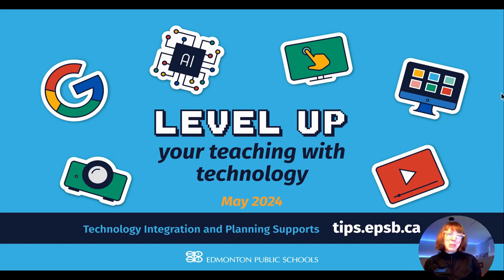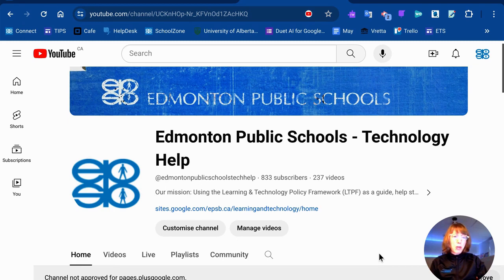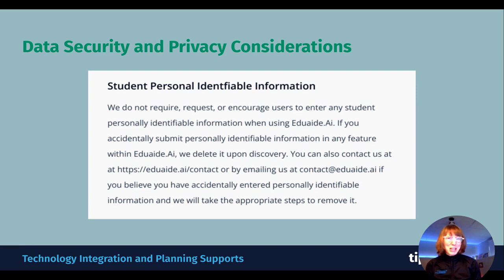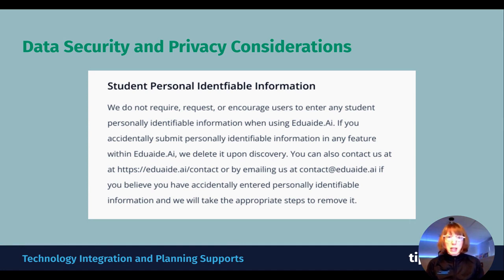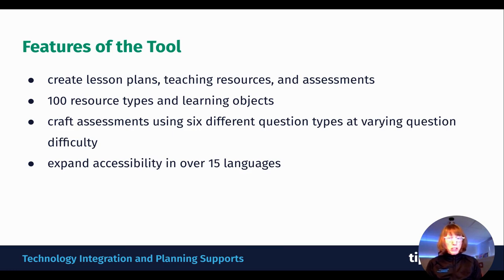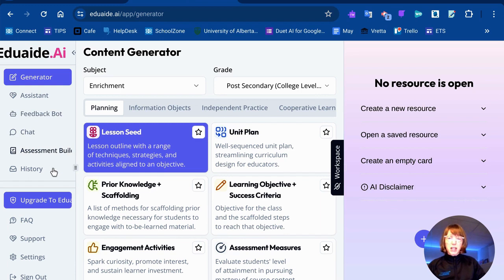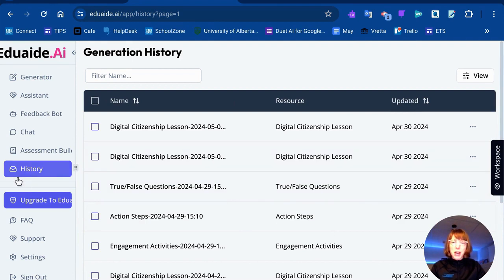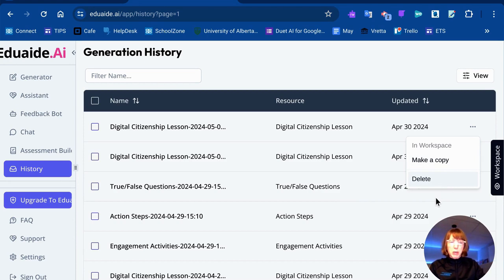Eduaide.ai - an AI teacher assistant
Eduaide.AI is a tool with multiple functions all geared towards assisting the teacher with high demand tasks such as email outlines, inclusive strategies and team building activities. In this video, we will dive into the teacher assistant functions available in three categories: professional duties, accessibility and wellness. Learn how to use the topic or keyword search to generate content, and then refine it or add complimentary activities and formatted content.